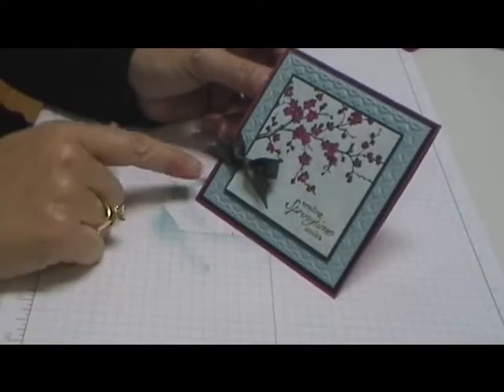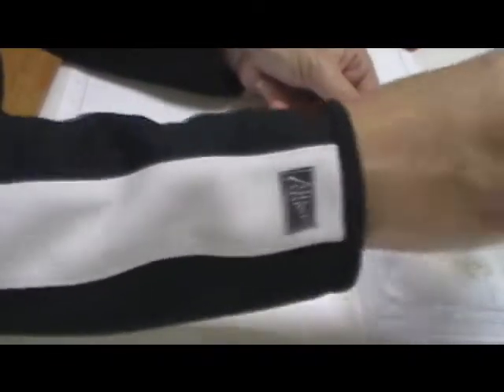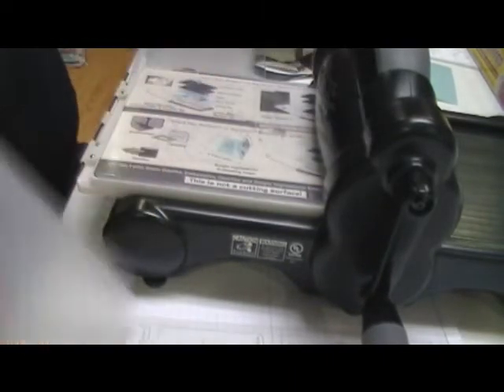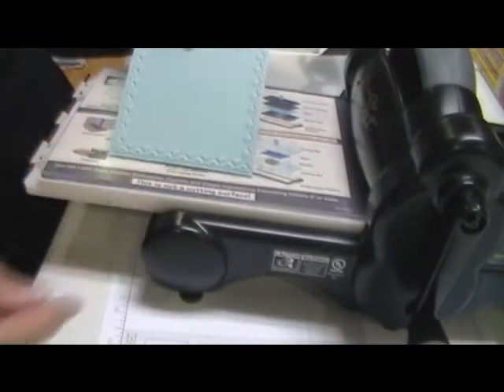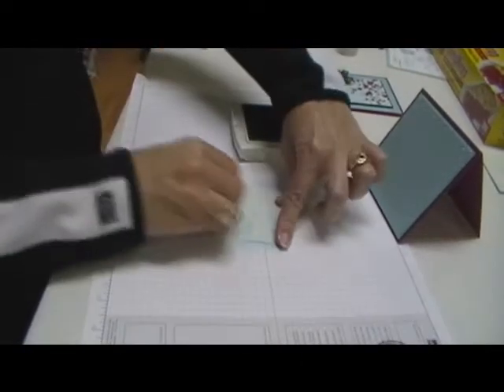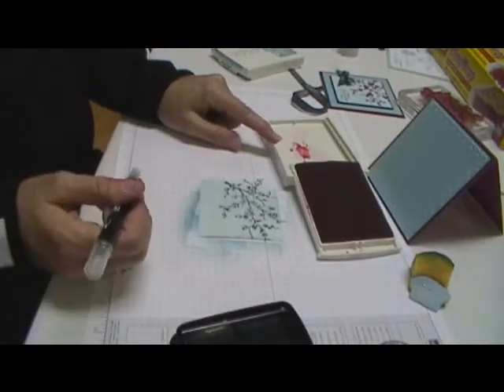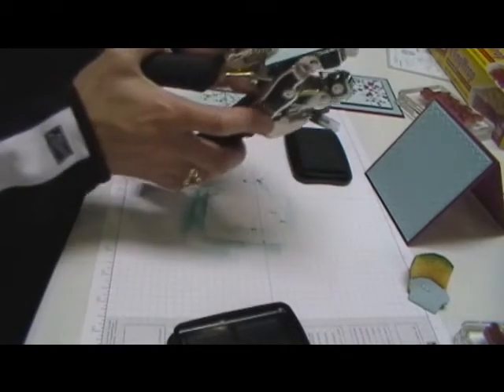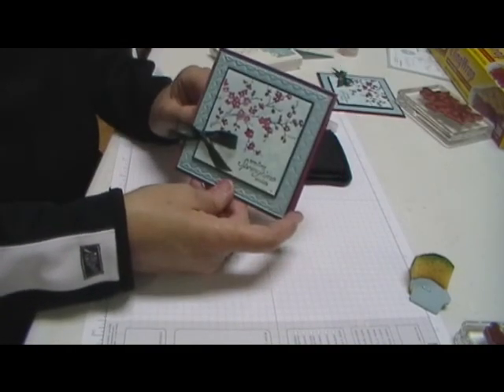Faux Mother or Pearl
Faux Mother of Pearl Technique